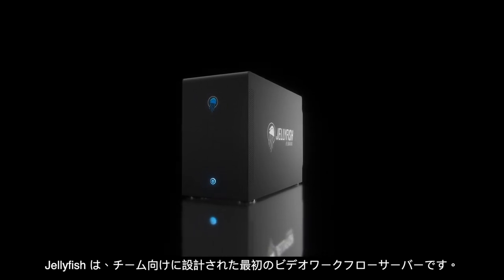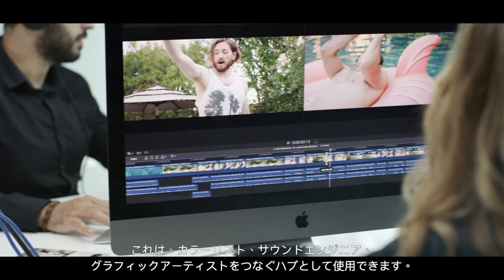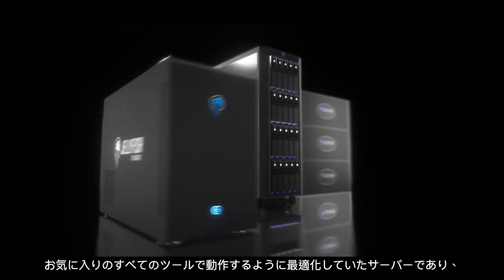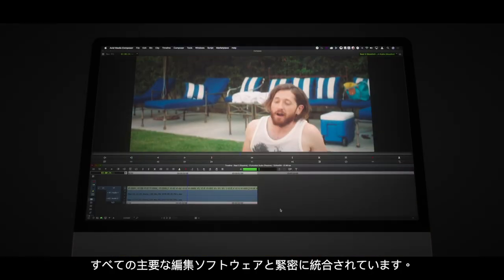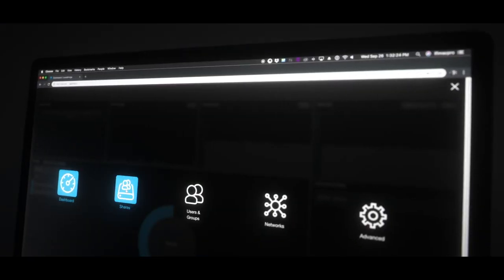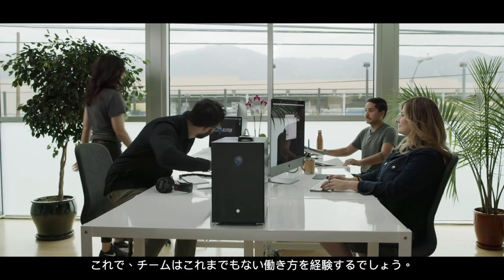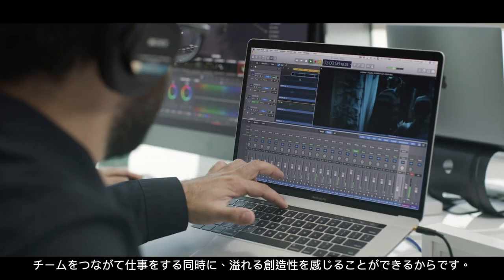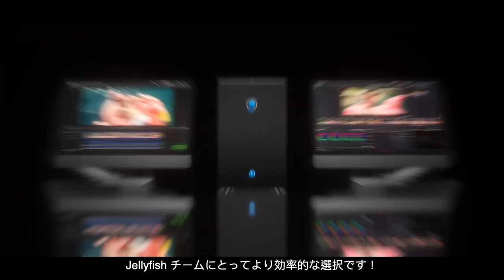OWC - LumaForge Jellyfishは何ですか？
The Jellyfish is a video workflow server that connects your Editors, Colorists, Graphic Artists, and Sound Mixers. It is super simple to set up and will have your team editing from the same HD, 4K, 5K, 6K, or 8K footage in no time.

It has deep integrations with Final Cut Pro X, Adobe Premiere Pro CC, DaVinci Resolve & Avid Media Composer. Want to set up a small render farm? No problem! Connect multiple Mac Minis via 10GbE to start transcoding and exporting footage at blazing speeds.